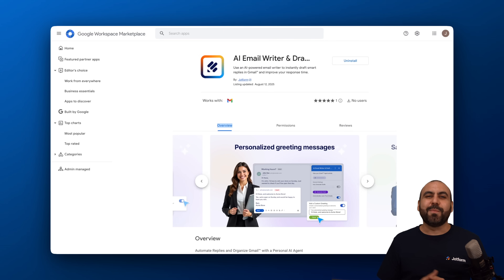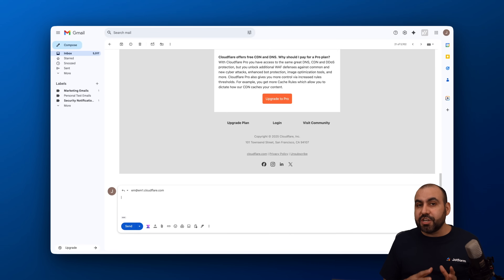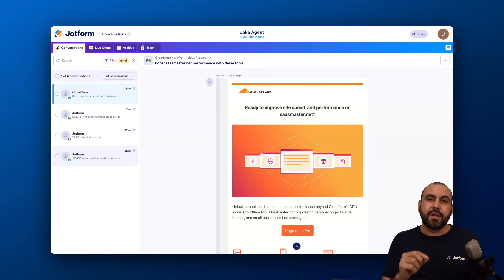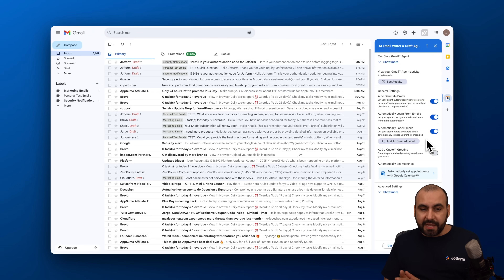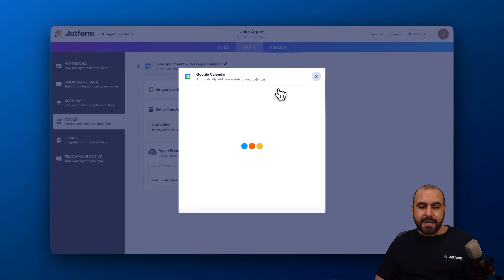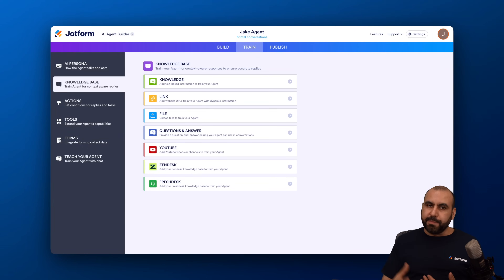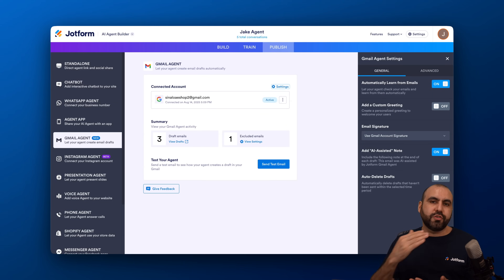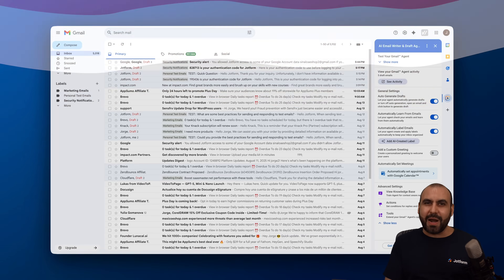How to Use AI Email Writer & Draft Agent on Google Workspace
✉️ Want to write better emails — faster?

Discover how to use Jotform’s AI Email Writer & Draft Agent for Gmail to automate and enhance your email replies in seconds!

In this video, you’ll learn how to:

- Install the Jotform AI Email Writer & Draft Agent directly in Gmail
- Automatically generate email drafts based on incoming messages
- Enable smart features, like auto-labeling, custom greetings, and knowledge-based learning
- Integrate with Google Calendar to automatically schedule meetings
- Customize settings, actions, and tools to streamline your email workflows
- Make your Gmail smarter with conditional logic and enhanced automation

🚀 Whether you’re a busy professional or managing team communication, this tool helps you save time, stay organized, and deliver smarter responses.

👋 ABOUT JOTFORM
Hi, we’re Jotform, a full-featured online forms platform that makes it easy to create robust forms and collect important data. Check us out

00:00 Introduction
00:13 What the AI Email Writer & Drafter Does
00:35 Installing via Google Workspace Marketplace
00:51 Easier Installation via Gmail Add-ons
01:10 Exploring the Gmail Add-on
01:24 Manually Generating Drafts
01:47 Autogenerate Draft Feature
02:31 Exploring the Add-on Settings
03:05 Enabling Autogenerate Drafts
03:52 Automatically Label Emails with AI
04:30 Autocustom Greeting Option
04:44 Automatically Set Google Calendar Meetings
05:30 Customize Meeting Preferences
06:13 Using Actions for Conditional Email Responses
07:01 Final Agent Settings in Jotform
07:39 Additional Gmail Add-on Settings
08:52 Subscribe to Jotform